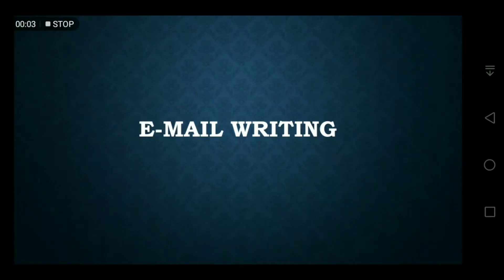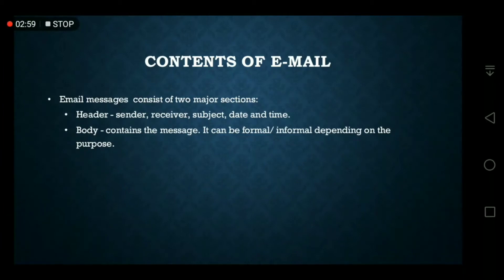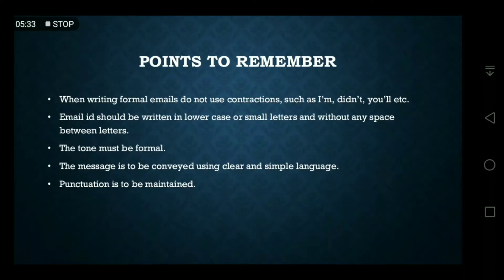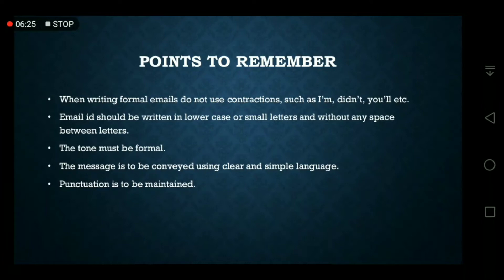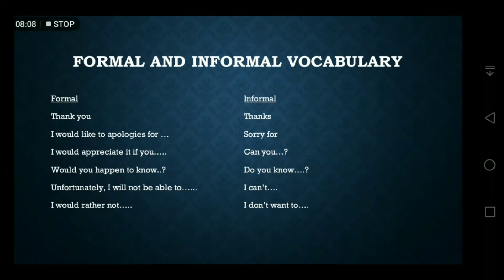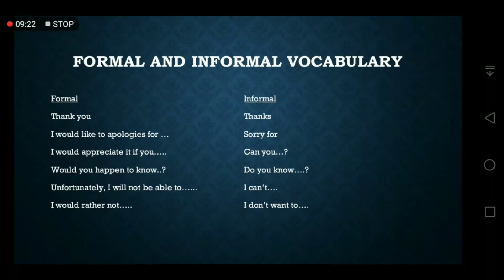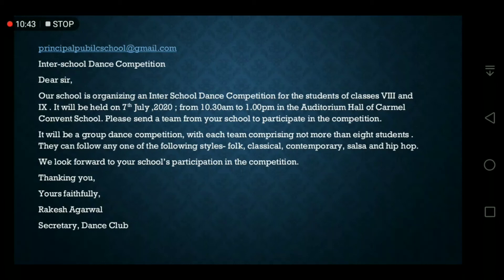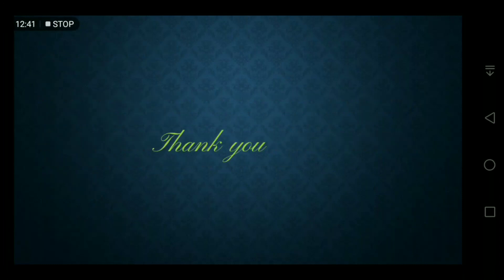E-mail writing....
ICSE_English grammar